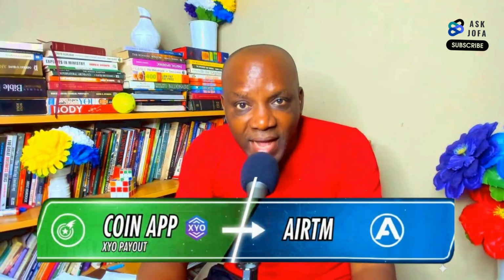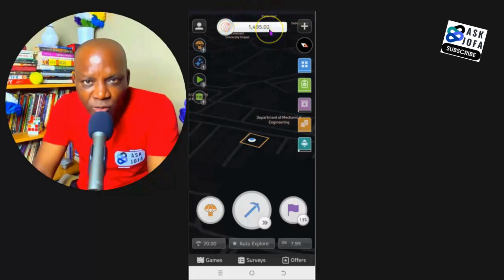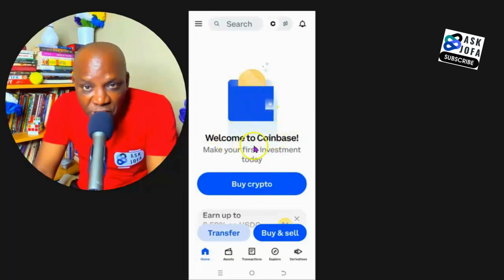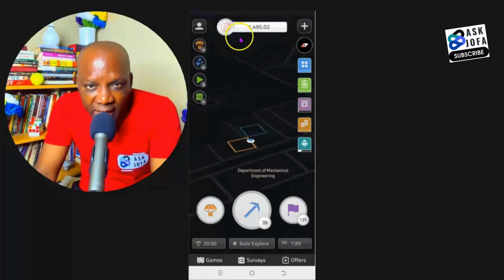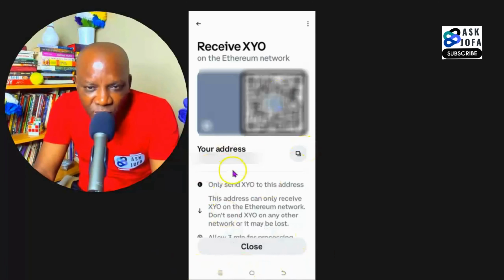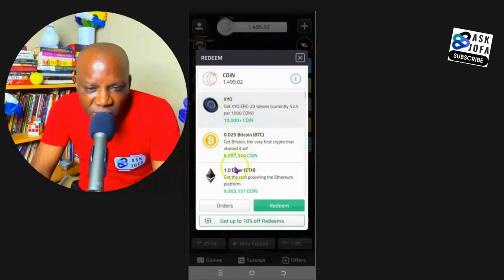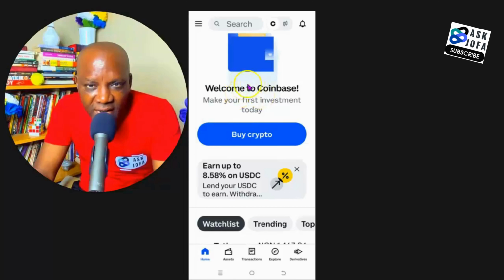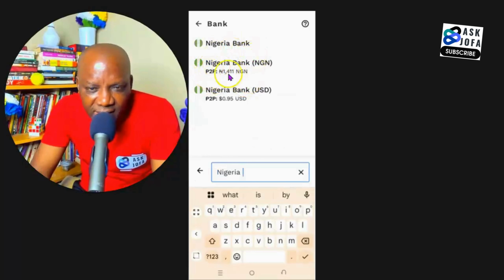Coin App XYO Withdrawal to AirTM: FAST Withdrawal to Bank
Coin App XYO Withdrawal to AirTM: FAST Withdrawal to Bank. Ready to turn your geomining rewards into real cash? This is the ultimate Coin App XYO withdrawal guide you've been searching for! In this step-by-step tutorial, we reveal the FASTEST Coin App cash out method to convert your XYO tokens directly into your AirTM account and then into Nigerian Naira or your local currency.

☑️ Upgrade your portfolio. Access sign-up rewards from the world’s top-tier platforms

If you've been wondering how to redeem XYO from Coin App, your search ends here. This comprehensive coin app tutorial provides undeniable coin app payment proof and walks you through the entire process, making it simple for anyone to follow.

This Coin App to AirTM tutorial covers every critical step:
1️⃣ Redeeming COIN for XYO Token: The first step inside the COIN App.
2️⃣ Coinbase Transfer: Moving your XYO to a secure Coinbase wallet.
3️⃣ Swap to USDC: Converting your XYO to a stablecoin (USDC) on the Coinbase exchange.
4️⃣ Instant AirTM Transfer: Using the low-fee Stellar network to move your funds from Coinbase to AirTM.
5️⃣ Cash Out to Naira: The final step! A complete AirTM withdrawal tutorial showing how to get the cash in your local bank account.

Stop letting your rewards sit there! This is the definitive guide to managing your XYO Coin to Naira conversion. Use this video as your live walkthrough to complete your coin app cash out today. This process is perfect for users in Nigeria, the USA, India, and globally who want a reliable way to access their earnings.

This updated coin app review method ensures you have the latest information for a smooth and successful withdrawal.